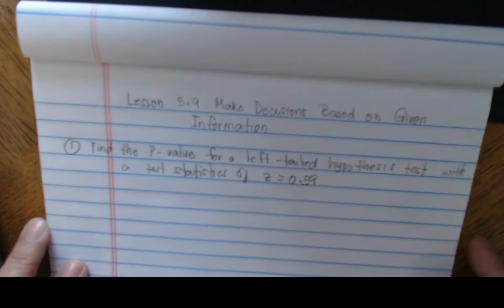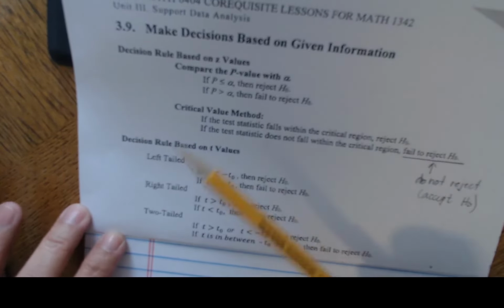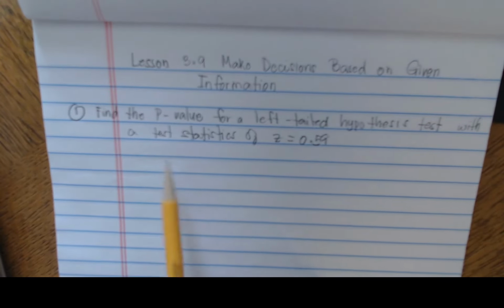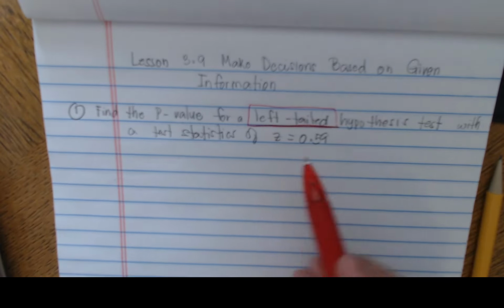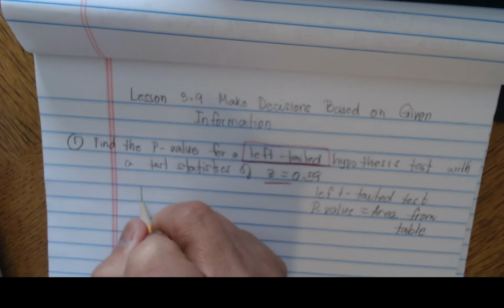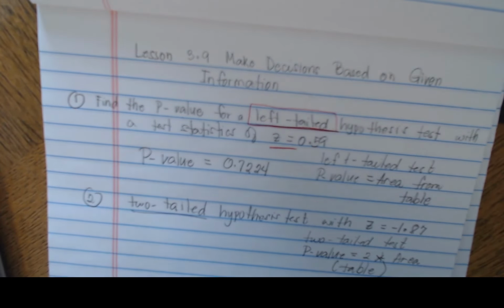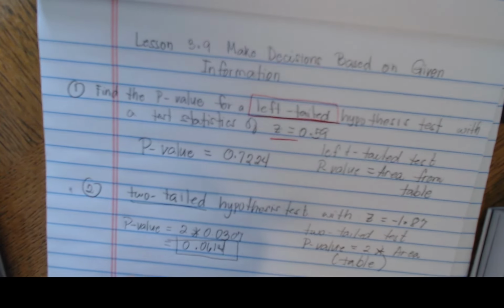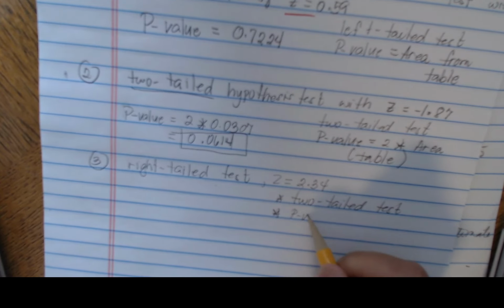lesson 3 9 how to find the P value using the table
This video shows you how to find the P-value of a hypothesis test by using the guide or rules.